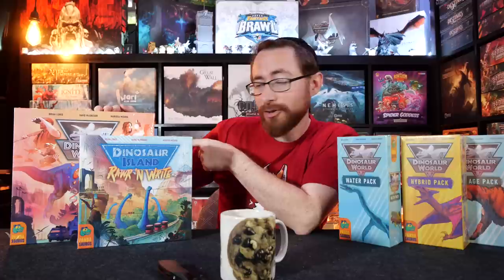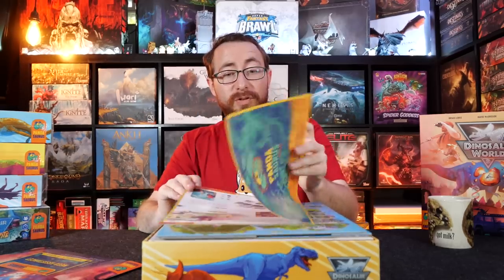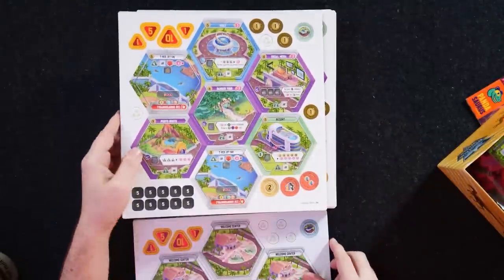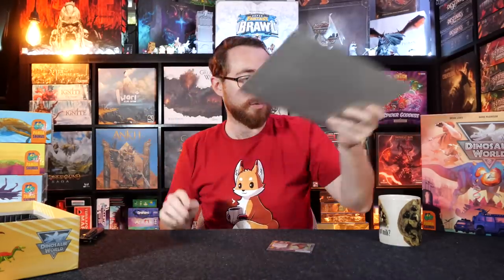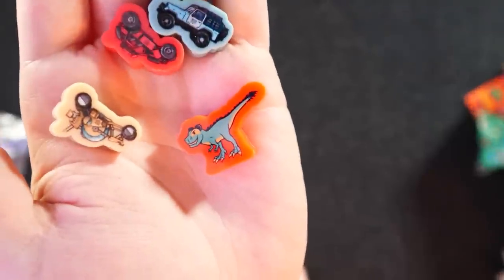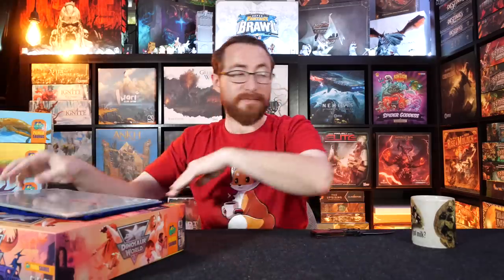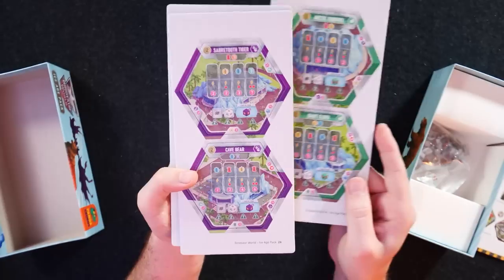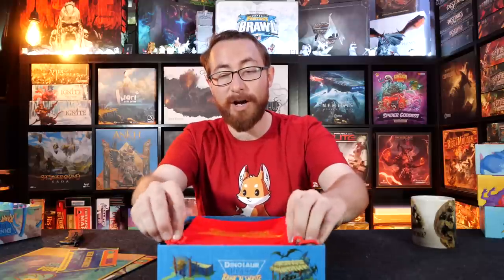Dinosaur World All In - Unboxing & Rambling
Dinosaur Island is a top 200 game on boardgamegeek, beloved by many, and so it became a sequel, Dinosaur World. Launched on Kickstarter and finally delivered, we now have all the Dinosaur World content you could ever want or need.

TimeStamps:
0:00:00 - Introduction
0:00:50 - Core Box
0:04:00 - Instructions
0:05:40 - Tiles
0:11:05 - Dice
0:11:40 - Coins
0:12:45 - DinoMeeples
0:16:20 - Cards
0:19:44 - The Water Pack
0:21:30 - The Hybrid Pack
0:23:15 - Ice Age Pack
0:25:05 - Dinosaur Island Rawr N Write
0:27:31 - Wrapping Up